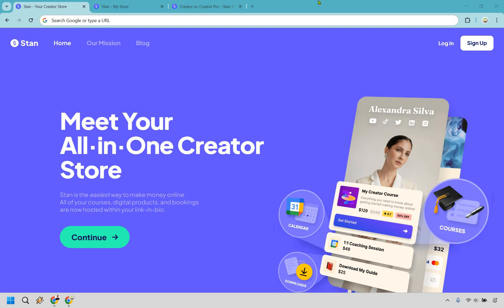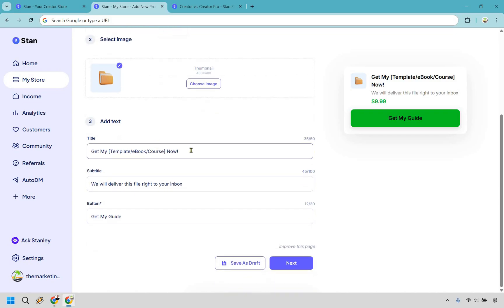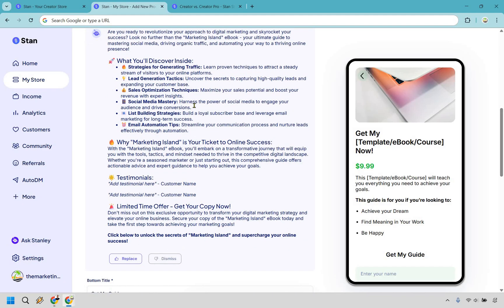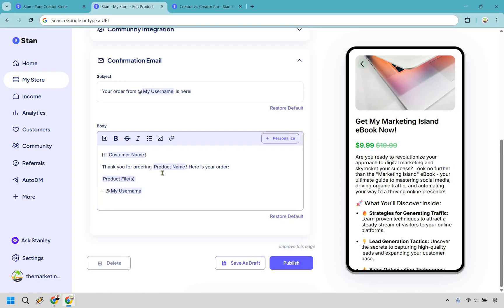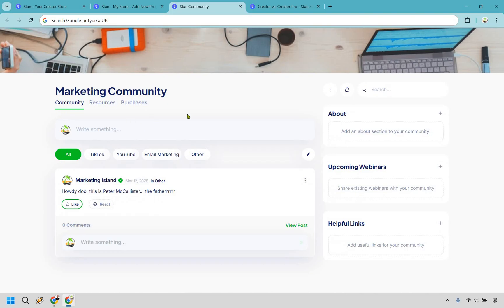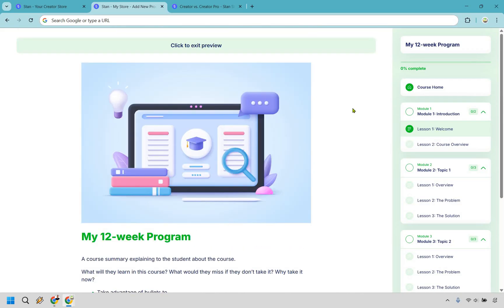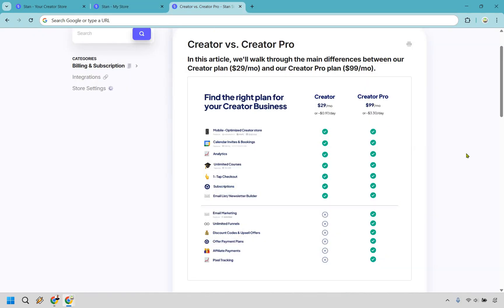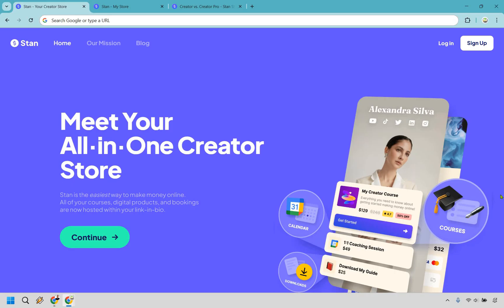Stan Store Review 2025: I Set It Up in Minutes (No Joke)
Stan Store Review 2025

⌚ Chapters
00:00 Introduction
00:20 First Impression
00:39 Stan Store Products
00:57 Stan Store Digital Products
01:43 Checkout Page
04:03 Confirmation Email
04:56 Communities
06:39 Courses
07:38 Stan Store Design
08:38 Stan Store Pricing
09:54 Is Stan Store Worth It?

👋 Hey there! Thanks for checking out my Stan Store Review 2025 video. Here's what I'll be covering for you.

🏝️ Stan Store Review 2025: A full look at how Stan Store stacks up this year as a creator-friendly platform for selling digital products, memberships, and services... all from your link in bio.

🏝️ Stan Store Demo: A quick walkthrough of the dashboard, showing you how to add products, customize your storefront, and connect with your audience.

🏝️ Stan Store Digital Products: I’ll show you how to upload and deliver digital products like eBooks, guides, or templates, automatically, and without any tech headaches.

🏝️ Stan Store Communities Overview: A look at the new community feature, where you can engage your audience, host discussions, and build connection beyond content.